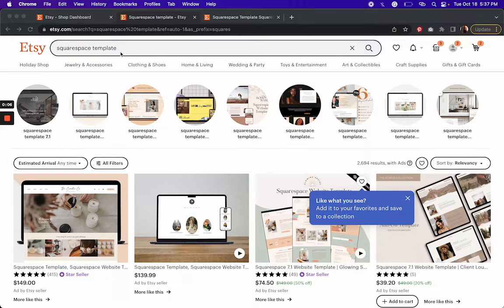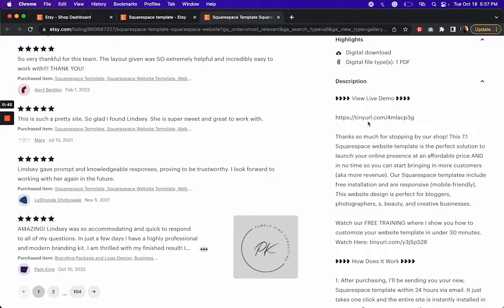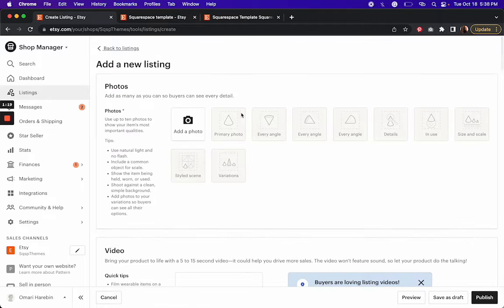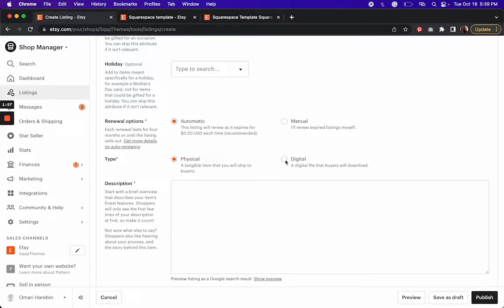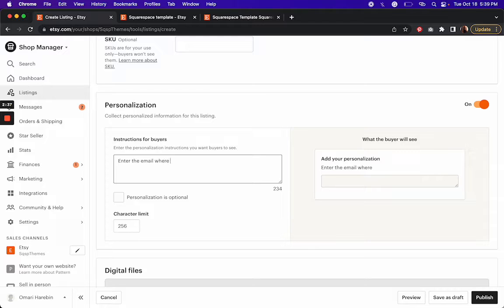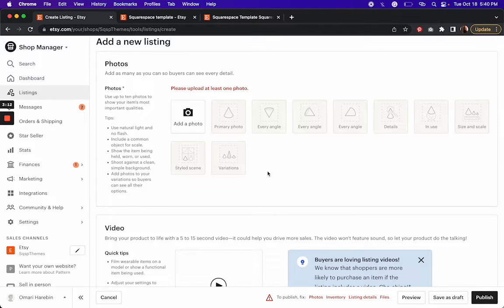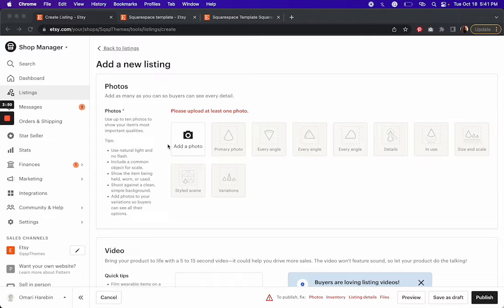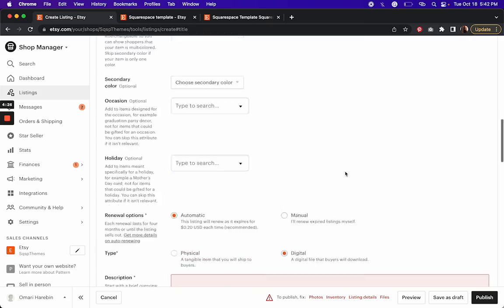How to Sell Squarespace Templates on Etsy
WHEN YOU'RE READY, HERE'S HOW I CAN HELP...

🚀 Jumpstart your freelance lead flow with my "Productize and Automate" workshop

🎥 Get my process for creating profitable digital info products LIVE

⚡️ Learn how to create a marketing roadmap for your Squarespace template shop